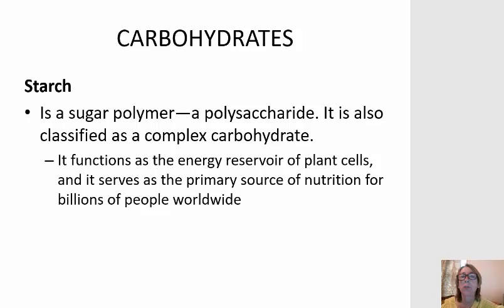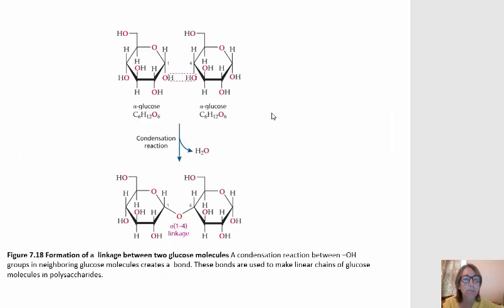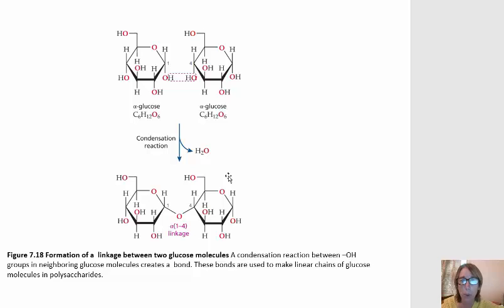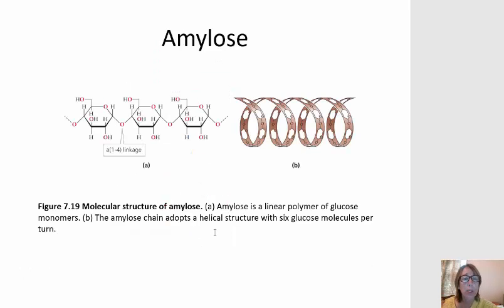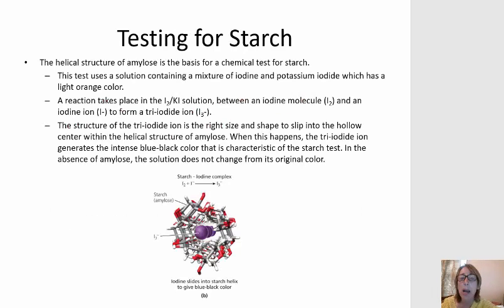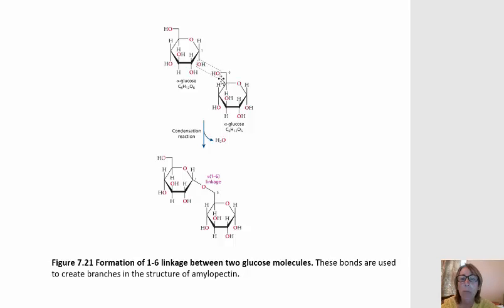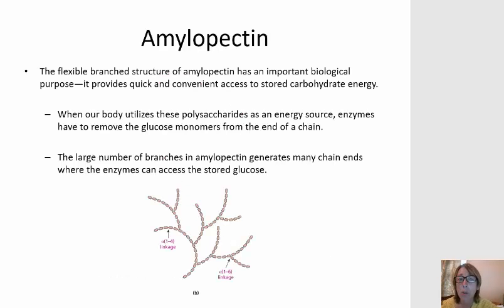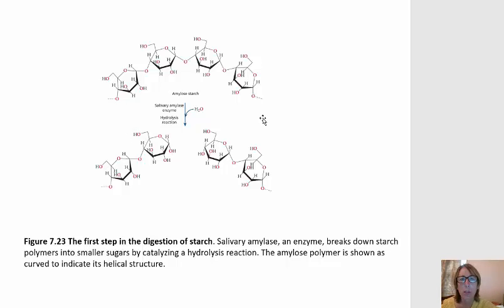CHM 127 091 Chapter 7 3 Starch